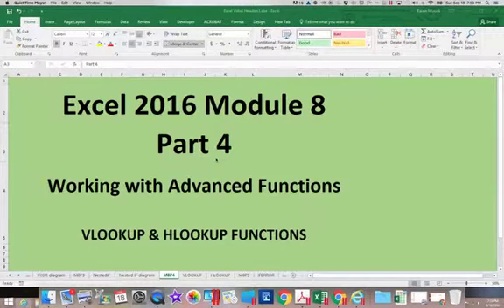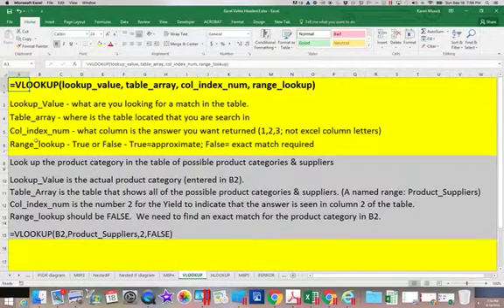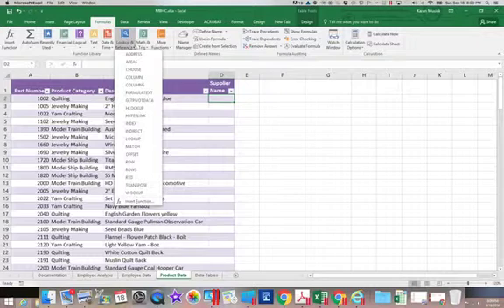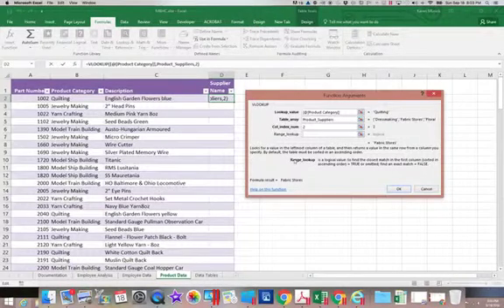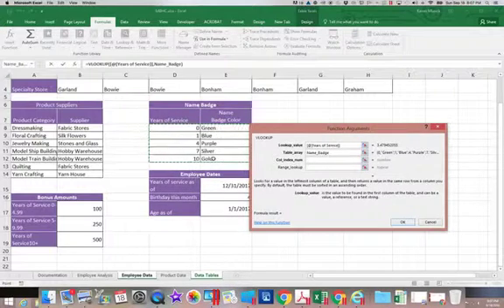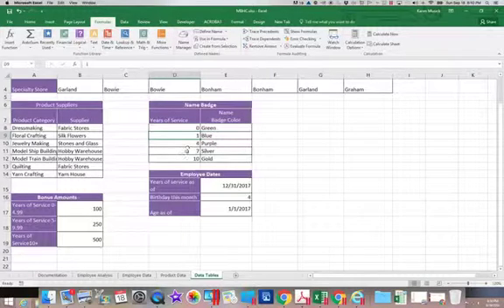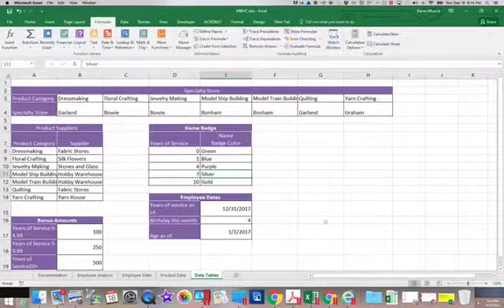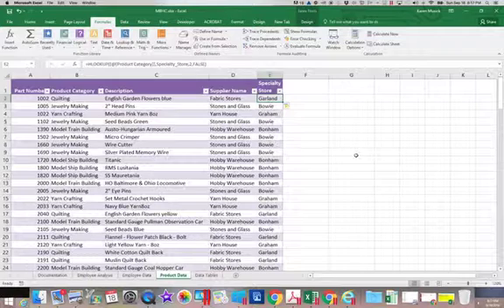Excel Module 8 Part 4 VLOOKUP and HLOOKUP Functions - 640x480 resolution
Microsoft Excel
Module 8 Part 4
VLOOKUP and HLOOKUP Functions
640x480 resolution